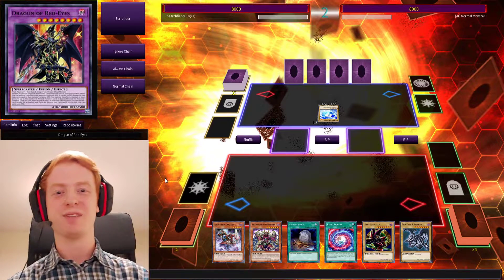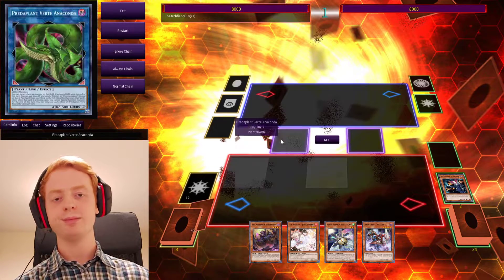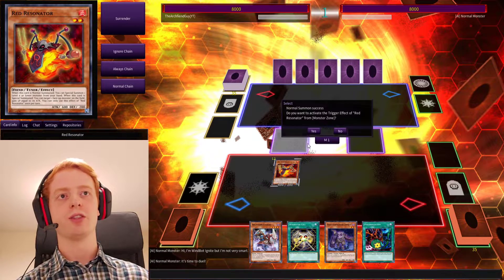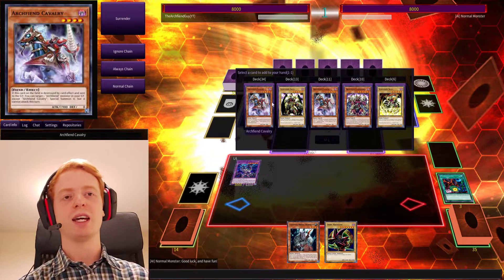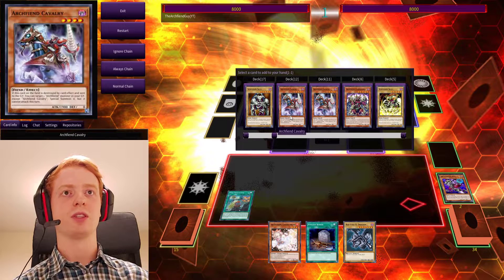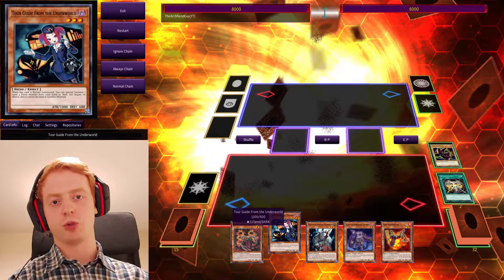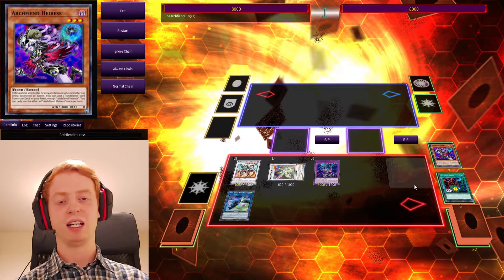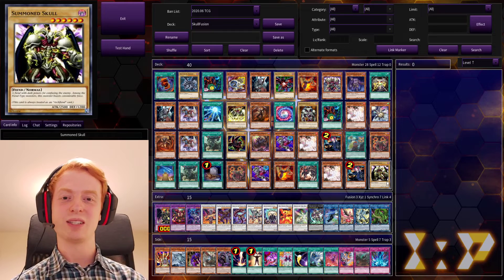Summoned Skull Combos and Test Hands | Yu-Gi-Oh! How to Play 2020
Summoned Skull is one of the oldest, most iconic cards in the Yu-Gi-Oh! Trading Card Game. based on the Summoned Skull deck profile from before here we will review some of the combos you can pull off, and some test hands to show what you can do in-game, a how to play for the deck of sorts. Unleash the power of Summoned Skull boast considerable force to obliterate your enemies in 2020!

This is a post Rise of the Duelist build, and in a way, post Mega Tin 2020 build.

Enjoy, and I'll see you around!

00:00 - Intro
00:16 - Combo 1
01:24 - Combo 2
02:09 - Combo 3
03:10 - Combo 4
04:50 - Combo 5
05:10 - Combo 6
05:40 - Combo 7
07:37 - Combo 8
08:47 - Test Hands
17:33 - Outro
If you enjoy Yu-Gi-Oh! and possibly interested in the Archfiend archetype, then you're in the right place for:

- Archfiend deck profiles
- Archfiend combo videos
- Archfiend reviews and place in the meta
- Meta & competitive discussions
- Yugioh deck profiles (general)
- Yugioh pack openings
- Sealed duels